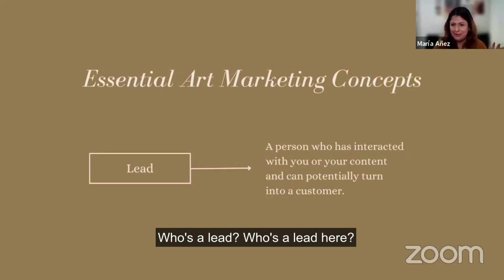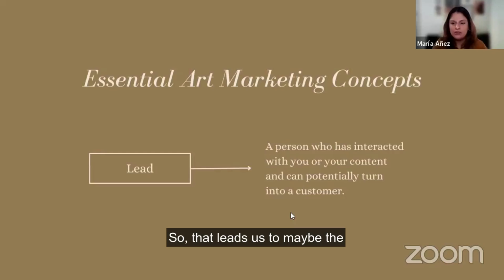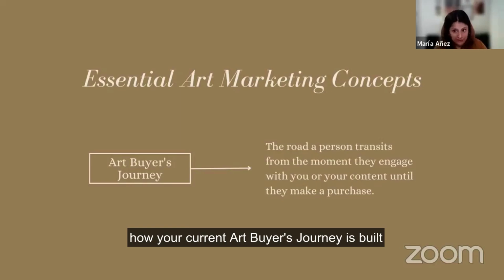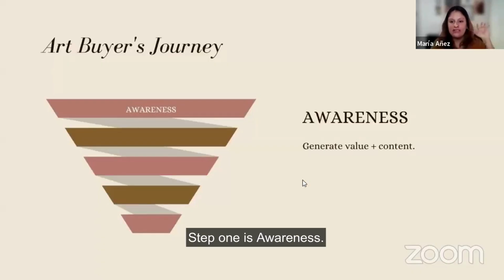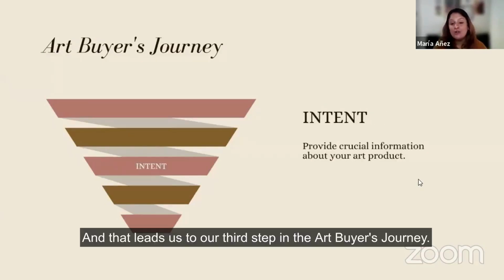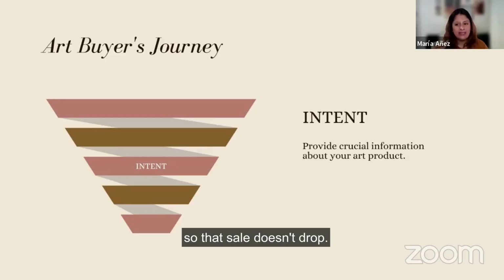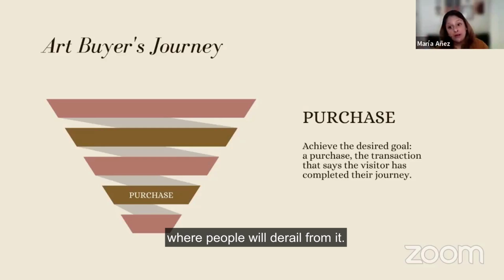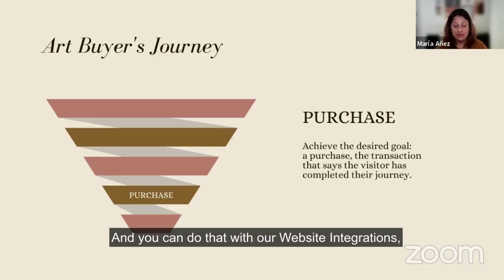Create an “art buyer’s journey” to boost your art sales with María Añez - Inside ArtPlacer Academy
Wondering how to guide potential buyers from discovering your art to making a purchase? In this ArtPlacer Academy video, marketing expert María Añez explains the concept of an 'Art Buyer’s Journey' and how it can significantly boost your art sales. Learn how to create a seamless journey that connects with buyers at every stage, from awareness to decision-making, turning interested viewers into loyal collectors.

What is ArtPlacer Academy?
ArtPlacer Academy is a learning space for artists, curators, gallerists, photographers, and art print sellers, where they can access hours of free live webinars with industry experts covering subjects from art sales to art marketing, helping them navigate the modern art world landscape. Here they can also find interviews, tutorials and articles covering different assets and tools that will help them achieve their goals and grow their art business.

About ArtPlacer:
ArtPlacer is a one-stop art marketing tool dedicated to helping artists, gallerists, curators, and art print sellers showcase and promote their work. Learn more about ArtPlacer’s features like Room Mockups, Virtual Exhibitions, and Try-before-you-buy plugins at artplacer.com.